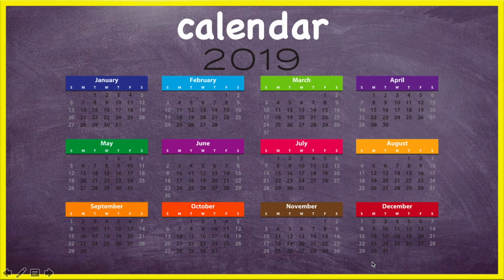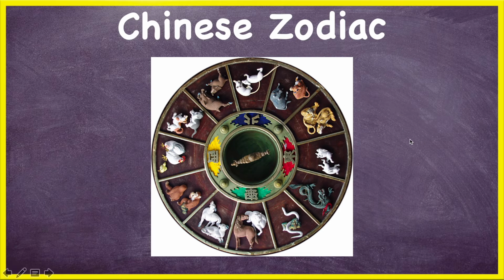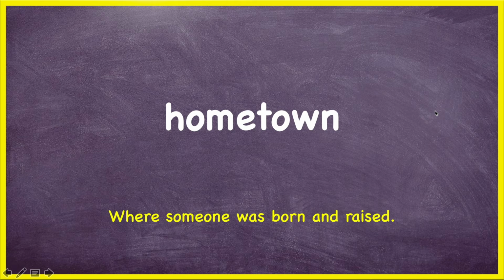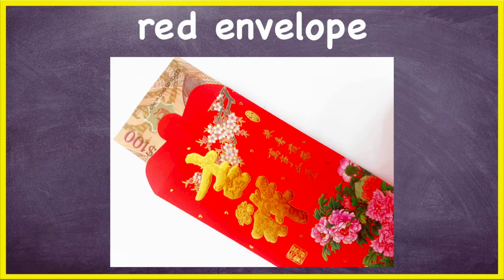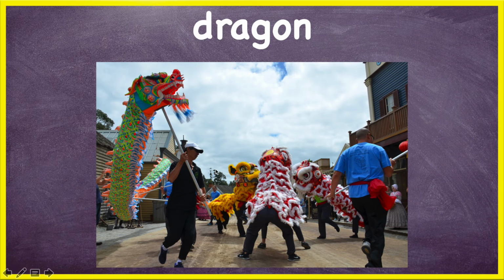Happy Chinese New Year! Chinese New Year English Vocabulary Lesson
⭐⭐⭐PRIVATE ENGLISH SPEAKING CLUB ⭐⭐⭐

In the English Speaking Club, you get:
1. Access to a Private Voice Chat Group where you can practice your speaking with me and the other members of your group - every day!
2. Four exclusive group video lessons each month - in each one, I teach a one-hour English lesson to the group by video on a specific topic, answering any questions you have and addressing errors that are coming up in your speaking.
3. Access to a Private Facebook Group where you can share resources, ask questions, and support each other.
4. Exclusive resources such as PDFs, audios, and video files - not available anywhere else.
5. If you get the 1-YEAR MEMBERSHIP, I will also give you a FREE coupon of your choice to any of my English language courses.

For people who sign up next year, the price will be higher - but if you decide to join in the first group, you can become a full member with all the benefits for these prices:
1-month membership: $29
1-year membership: $248 (SAVE $100 THIS WAY!)

Imagine how much better your English could be this time next year, if you invest in this now. Trust me... it's such a TINY AMOUNT to pay for such a continuous professional service... and you can learn so much by practicing every day in a year.